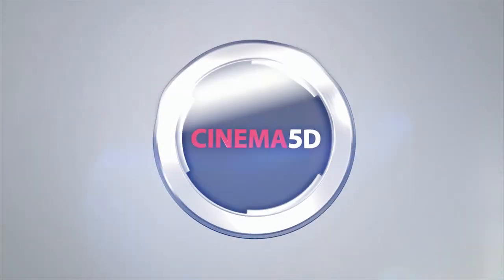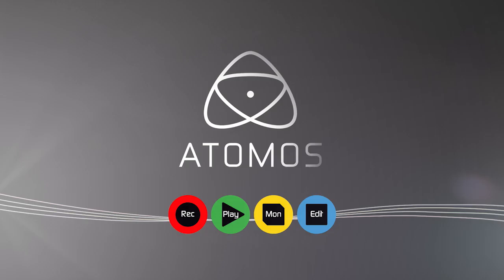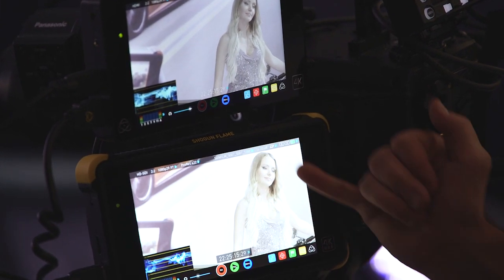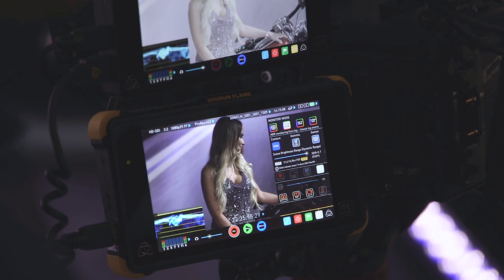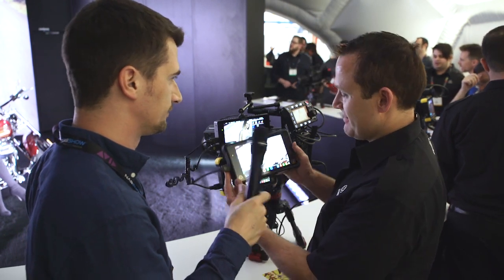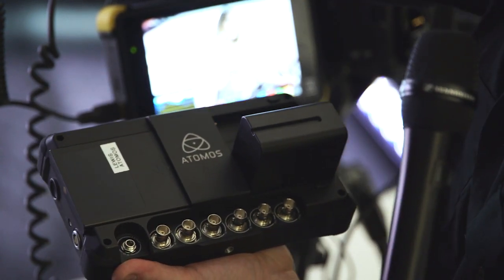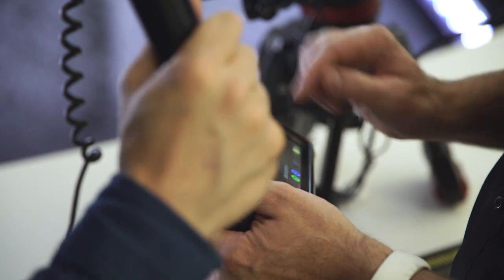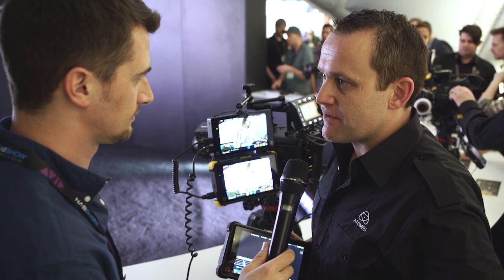Hands-On with the Atomos Shogun Inferno - 4K RAW Recorder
At this year's NAB show, Atomos released their new Flagship recorder, the Shogun Inferno. This device is capable of 4K RAW and almost everything else you could ask for when it comes to recording a high-quality video stream. Read the full article on cinema5D: